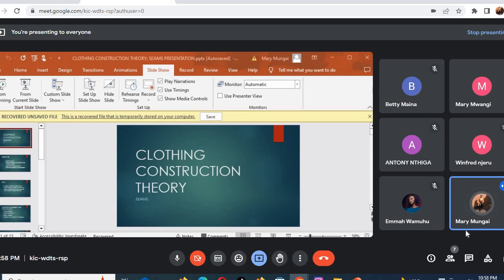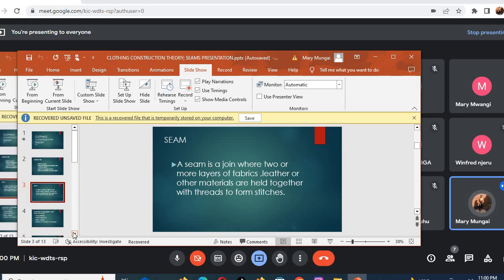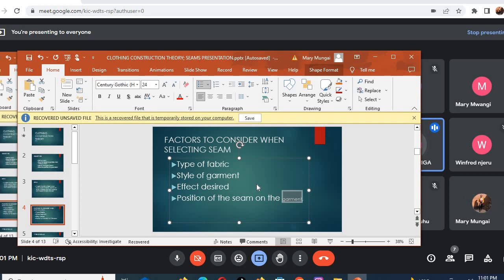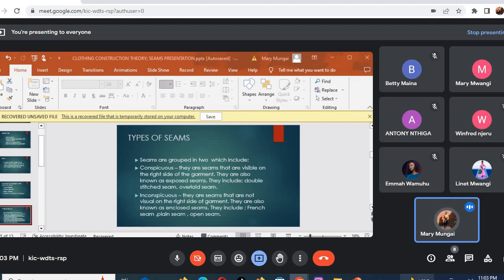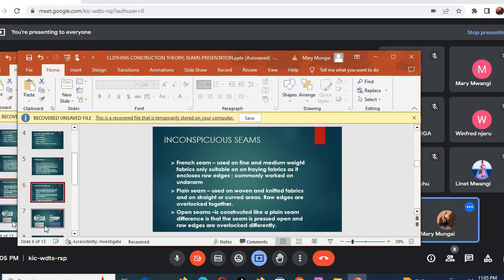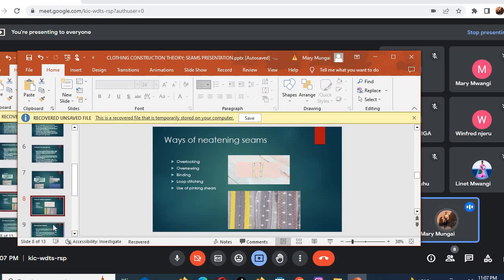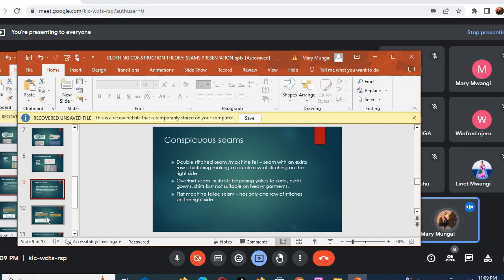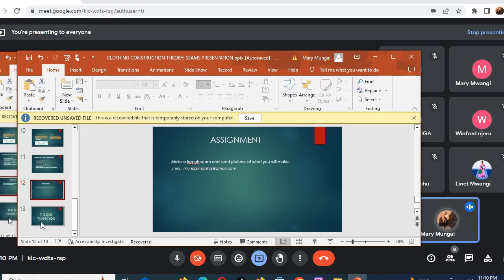CLOTHING CONSTRUCTION THEORY ; SEAMS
In this video will learn about the various types of seams ,factors to consider and the qualities of a well made seam.